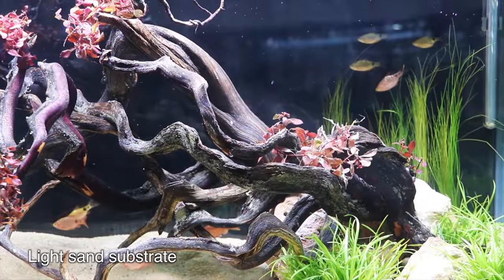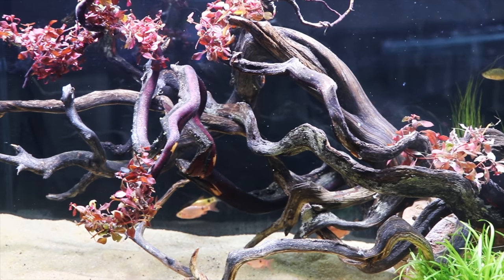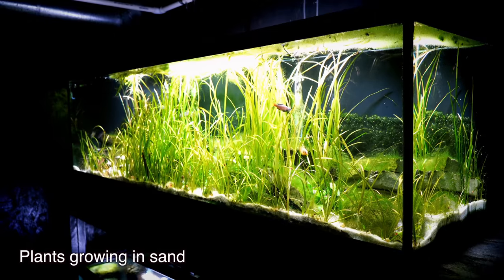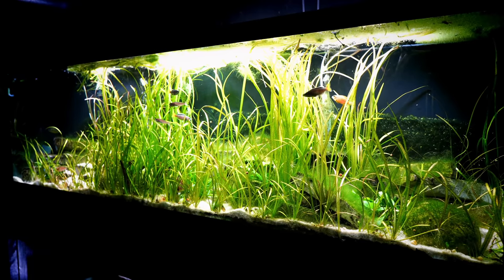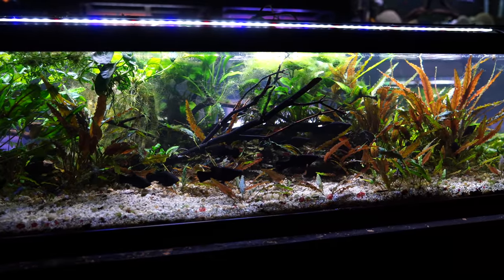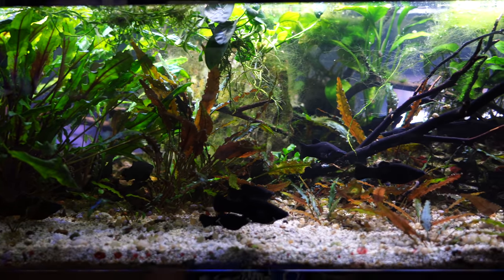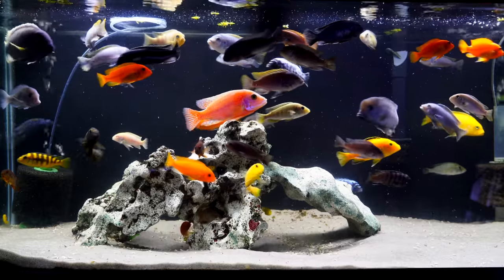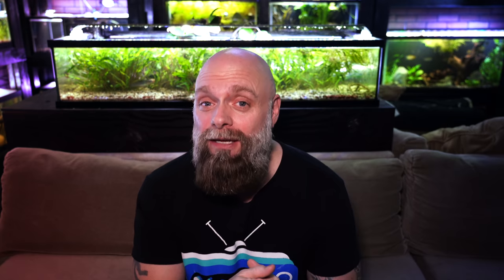Aquarium Substrate Showdown: Sand vs Gravel! Does it Even Matter?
Hello Everyone!
Choosing the right substrate for your aquarium is very important. Get it wrong and it usually means breaking down your fish tank and starting again. So which is better - sand or gravel?